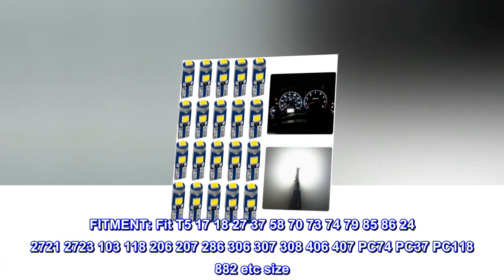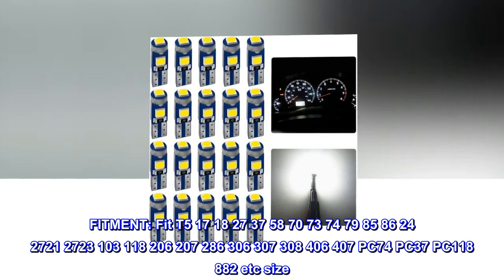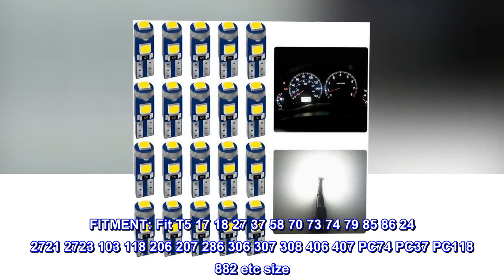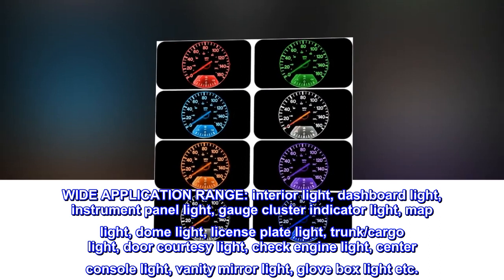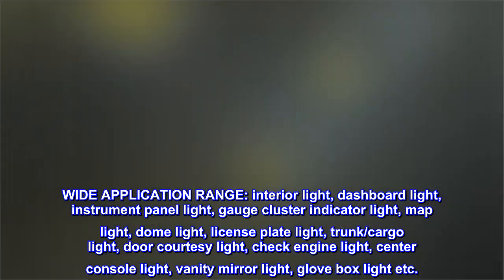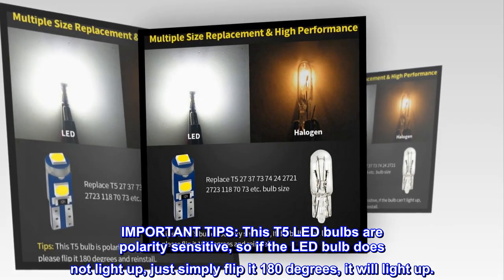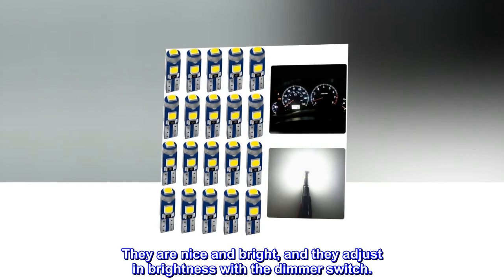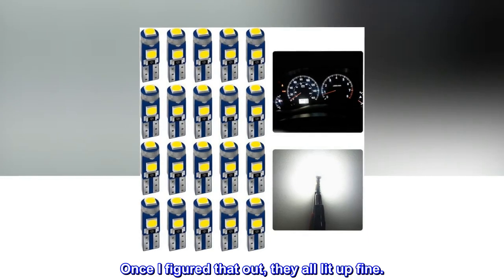AUXLIGHT 20 Piece T5 LED Bulbs Dashboard Lights 3030 Chipsets 74 37 27 17 2721 Replacements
PARAMETERS: Pack of 20 T5 LED bulbs, Working Voltage: DC 9V-16V, Color: 6000K White. 3030 LED chipsets, much brighter than halogen bulbs.
PRODUCT ADVANTAGE: Use the latest technology 3030 chips, upgrade your vehicles lighting. Low power consumption, long-lasting Life, faster response time, great replacement for your vehicle interior light.
FITMENT: Fit T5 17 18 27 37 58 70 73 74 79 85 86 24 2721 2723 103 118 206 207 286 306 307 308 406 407 PC74 PC37 PC118 882 etc size. Direct replacement, no wire required, just plug and play.
IMPORTANT TIPS: This T5 LED bulbs are polarity sensitive, so if the LED bulb does not light up, just simply flip it 180 degrees, it will light up.
Nice and bright - polarity matters
These lights are as easy to install as a standard bulb. They are nice and bright, and they adjust in brightness with the dimmer switch.

The only issue is that there are no instructions, and these bulbs require the correct polarity when installed.

Once I figured that out, they all lit up fine.